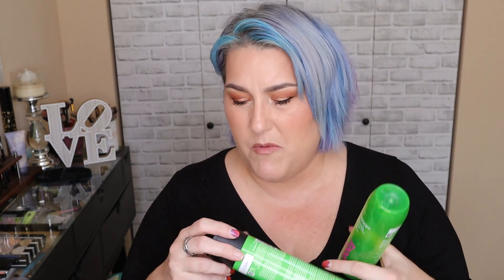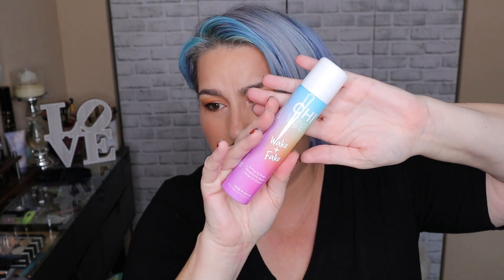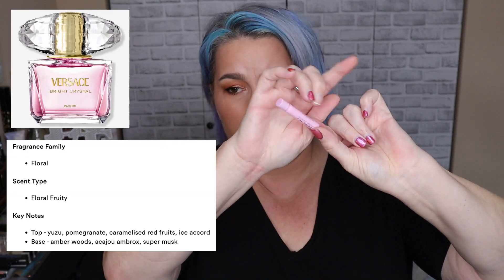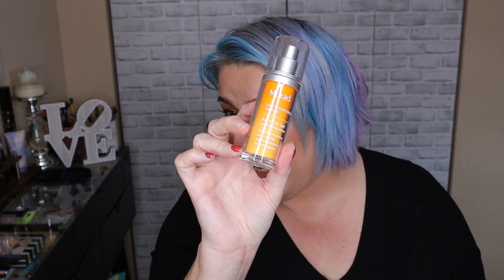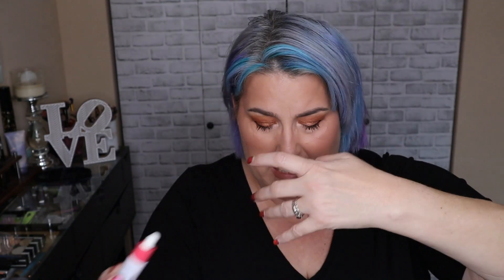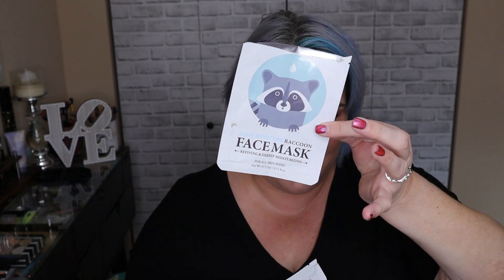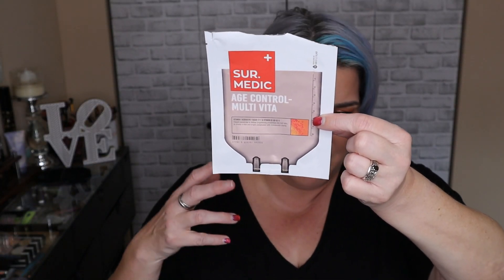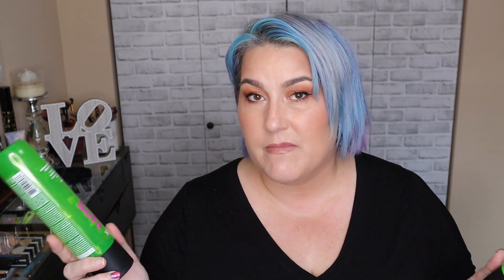QUARTERLY BEAUTY EMPTIES || Q3 2024 | A Very Little Amount Of Empties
Join Rakuten!!
Free to join and you get money back for every penny spend online! I've received so much already!